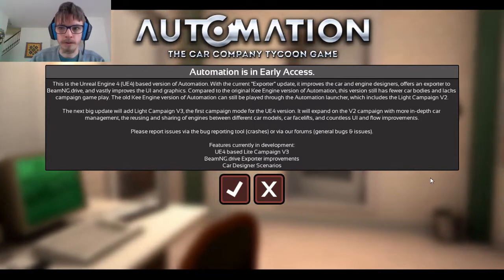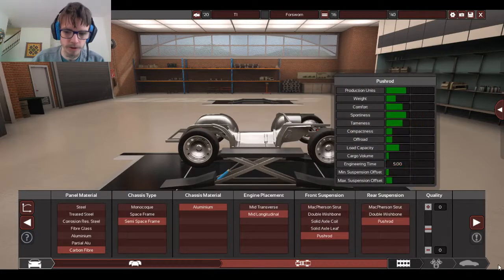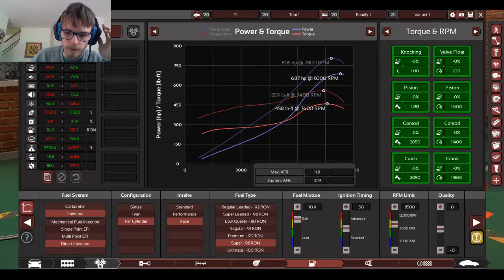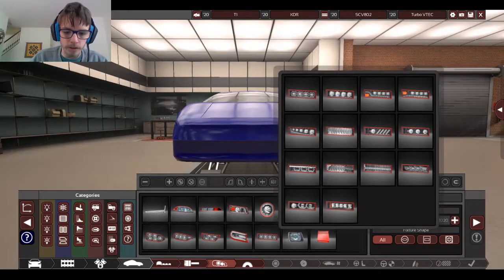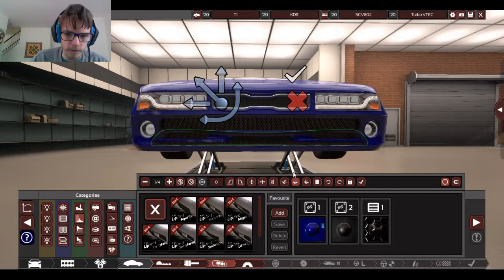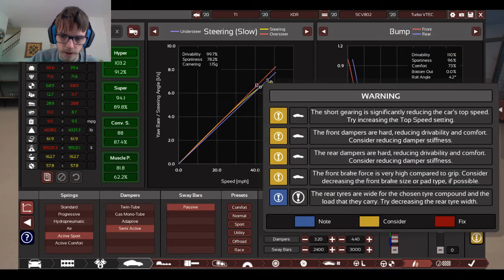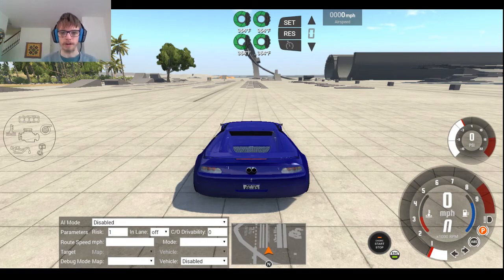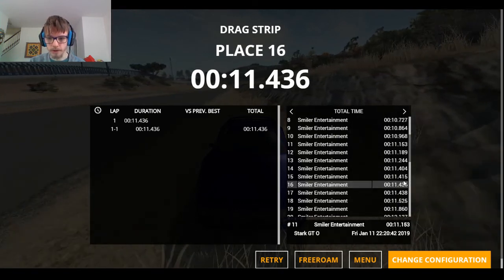the new t1 mclarry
i made a mclaren

it's not very good